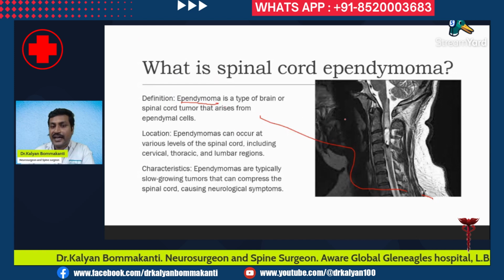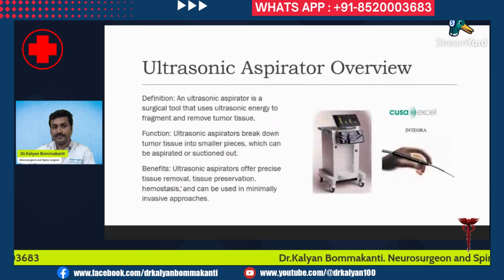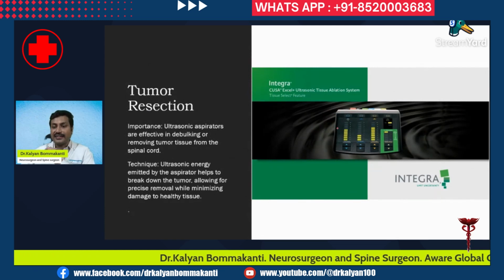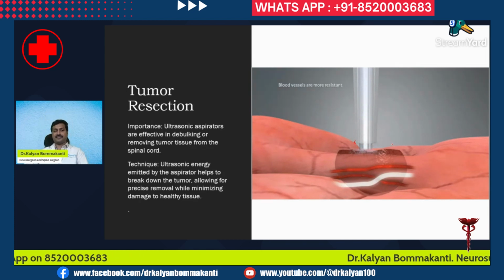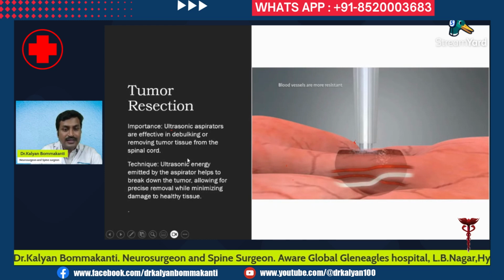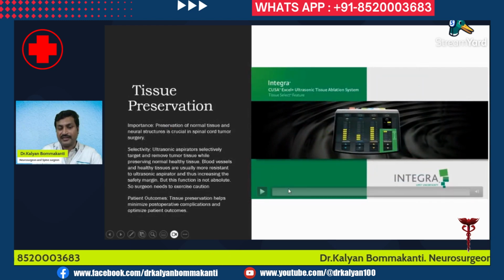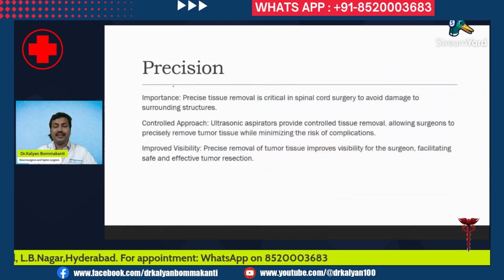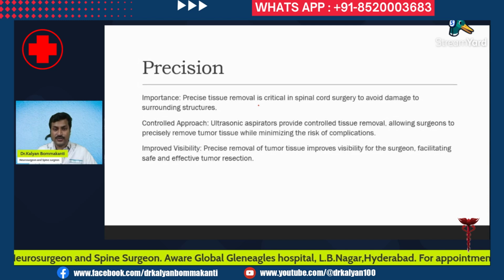Ultrasonic Aspirator in Spinal Cord Tumor Surgery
0:52 Ultrasonic Aspirator in Spinal Cord Tumor Surgery
1:14 What is ependymoma?
2:12 Ultrasonic Aspirator Overview
3:50 Tumor Resection
5:18 Tissue Preservation
7:20 Precision
7:41 Minimally Invasive Approach
8:08 Safety Considerations

Global Gleneagles hospital,Lakdikapul, Hyderabad.
Prasad Hospitals, Nacharam, Hyderabad.